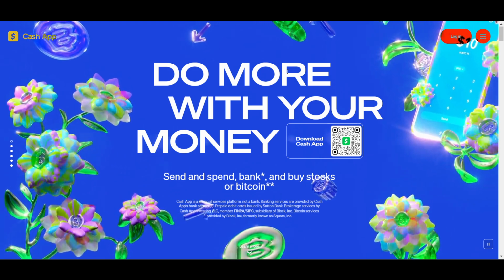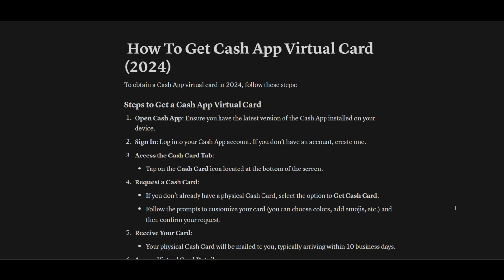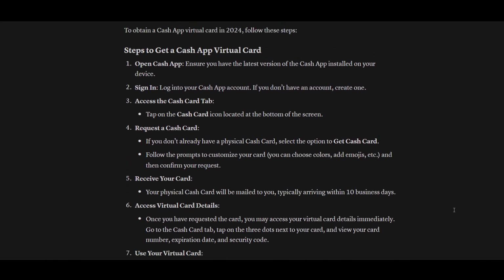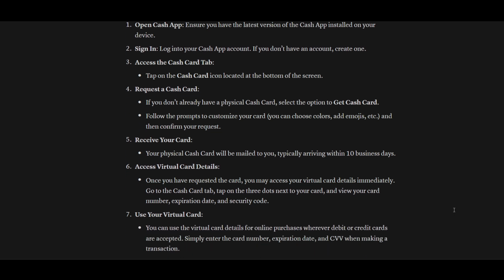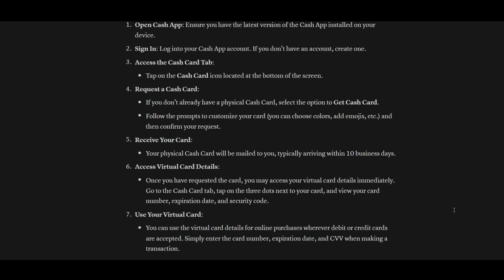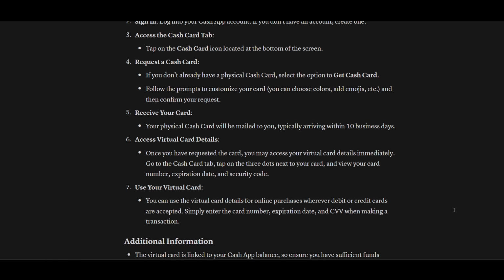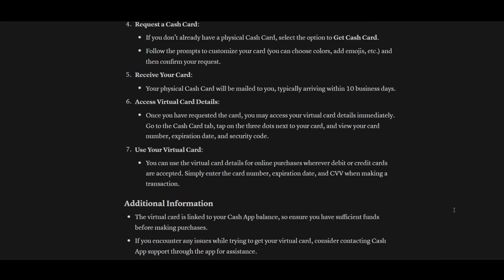How To Get Cash App Virtual Card (2025) - Get Cash App Virtual Card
How To Get Cash App Virtual Card 💳📲

Hey everyone! 👋 In this video, I’ll guide you on how to get a virtual card on Cash App, giving you the flexibility to make purchases online or in-store without the need for a physical card. 🚀✨ Follow these easy steps to set up your virtual card and start using it right away!